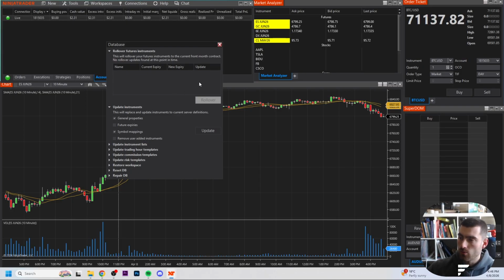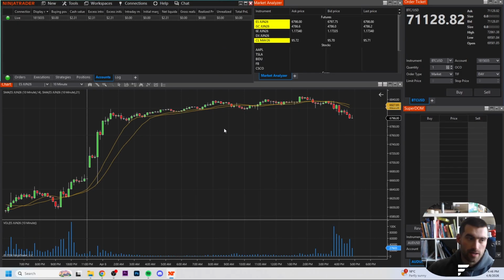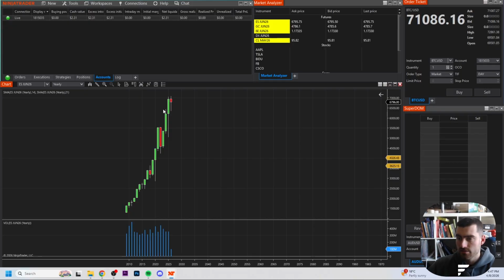How to FIX Chart is not Loading on NinjaTrader (Easy Guide 2026)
How to FIX Chart is not Loading on NinjaTrader (Easy Guide 2026) – in this beginner-friendly guide, you’ll learn exactly how to troubleshoot charts that fail to load on NinjaTrader. This tutorial explains common issues such as data feed problems, connection errors, or platform settings, and shows how to resolve them so your charts display correctly. Perfect for beginners who want a clear, step-by-step method to fix chart loading issues on NinjaTrader in 2026.